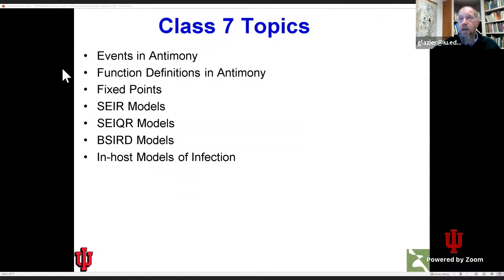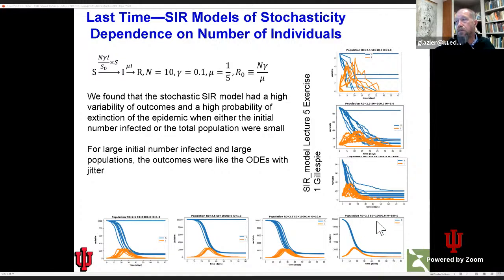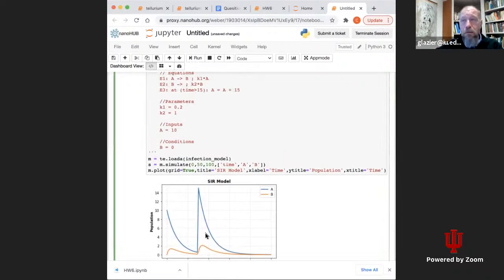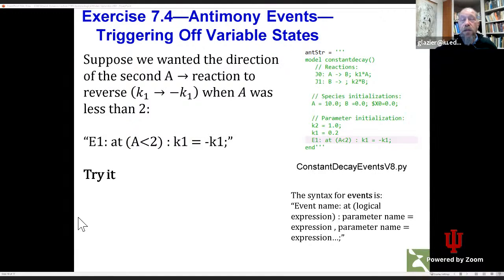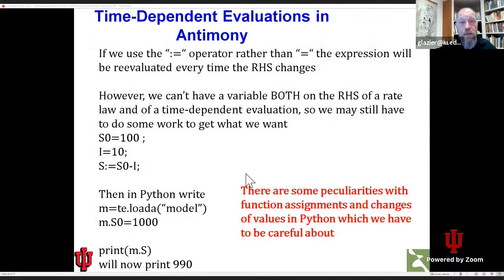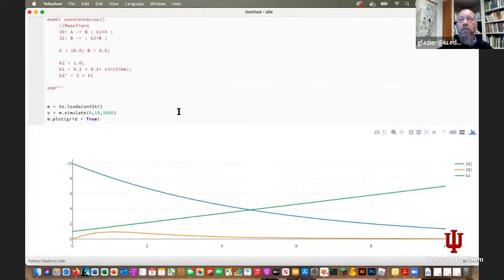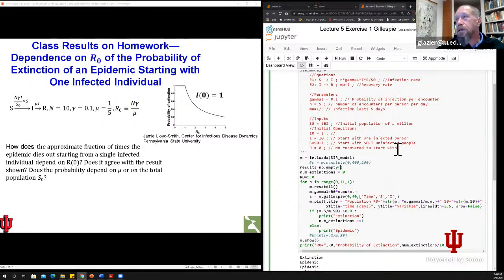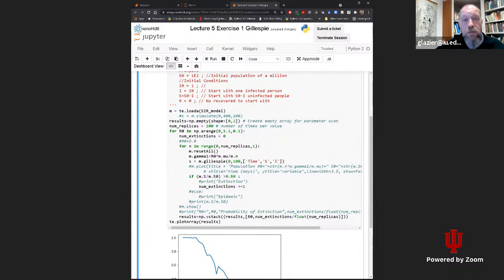ENG340/542 Network Modeling Lecture 7, SIR Models and Antimony Events and Functions, October 5, 2021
Engineering 340/542 Introduction to Computational Bioengineering--Dynamics on Networks. This lectures covers stochastic modeling of epidemics using the Gillespie method in Tellurium, shows that the stochastic and ODE predictions differ qualitatively when the number of initially infected individuals is very small or when the total population is small. In these situations for some replicas, the epidemic can cease (extinction) when the total number infected is much less than the number predicted by the continuum model. We then discuss how to use events in the Antimony model specification language. Events can trigger on time or any function of variables and parameters and can modify both parameters and variables. Antimony events trigger whenever the argument of the trigger goes from false to true, allowing for repeated conditional events. We illustrate the use of repeated events with an example with two events, where the decrease of level of a variable below a threshold triggers a change of sign of the rate constant leading to an increase of the variable and the increase of level of a variable above a larger threshold triggers a change of sign of the rate constant leading to an decrease of the variable. One bug in Antimony is that when multiple events modifying the same variable trigger at the same time, only one event actually acts and the choice of which one is stochastic. We then discuss the difference between a model declaration language like Antimony and a procedural language. In Antimony assignments using "=" evaluate only on parsing with the te.loada() command. We illustrate the use of the ":=" operator to define relationships which are continually updated and discuss some of the limitations of the method. Finally we review the use of the "A'=f(A)" notation to define ODEs directly. We conclude with an in class demonstration of the steps to calculate the probability of extinction of an epidemic simulated with the Gillespie method as a function of R0: 1) Define a criterion for whether extinction occurs or not. 2) Run a series of replicas for a given value of R0 and count the fraction of runs in which extinction occurs. 3) Sweep R0 and assemble the [R0,fraction] pairs into a numpy array for plotting. We discuss ways to improve the accuracy of the estimate, but find that the naive simulation agrees with published results. For R0~1, the probability of extinction is 1. As R0 increases, the probability decreases until it reaches a value of about 0.2 for R0 around 5.